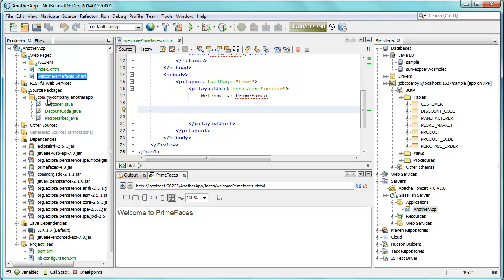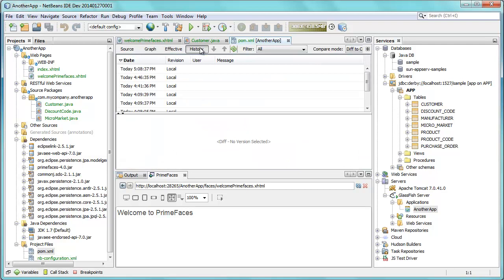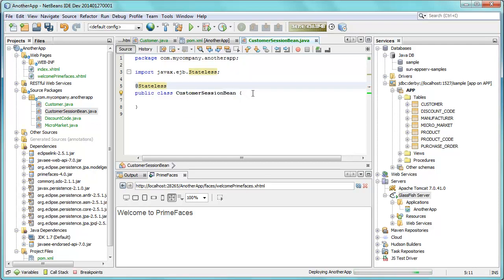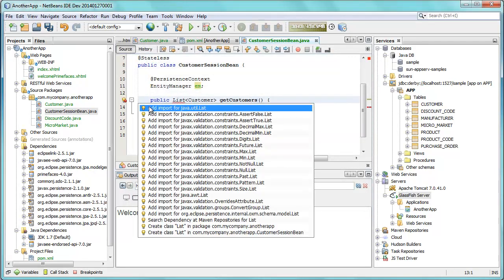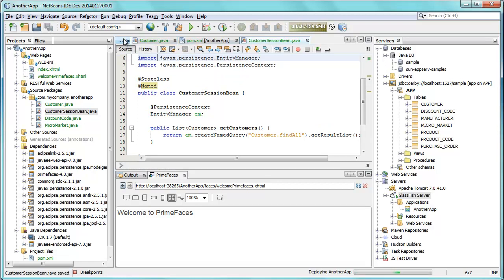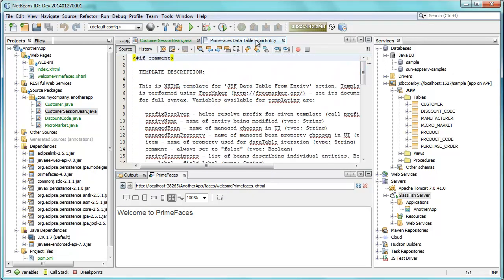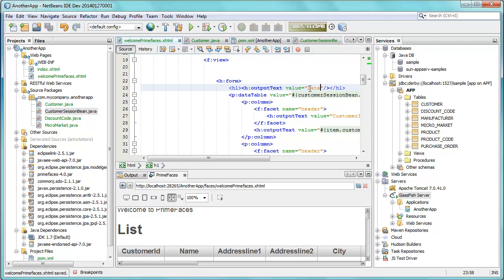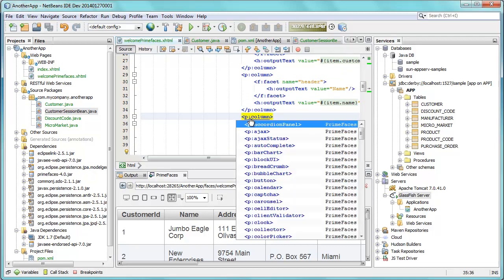NetBeans 8 Loves PrimeFaces (Part 2)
Introducing a new code generator inside Facelets files for generating tags for PrimeFaces in NetBeans IDE.